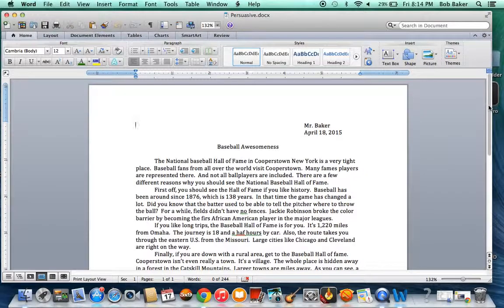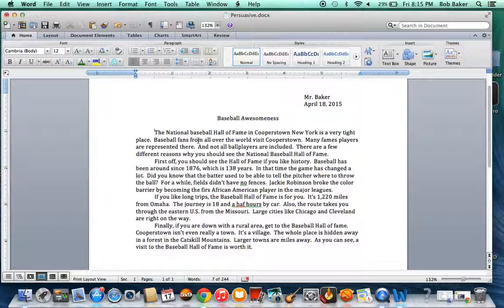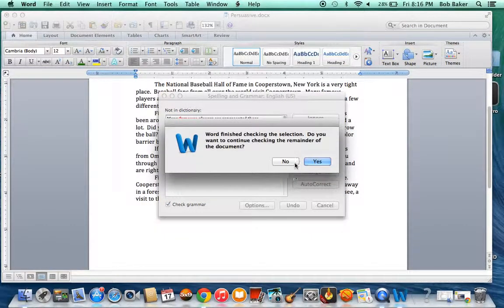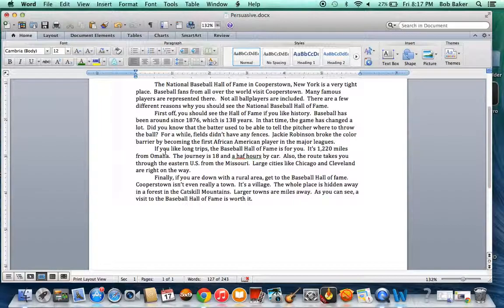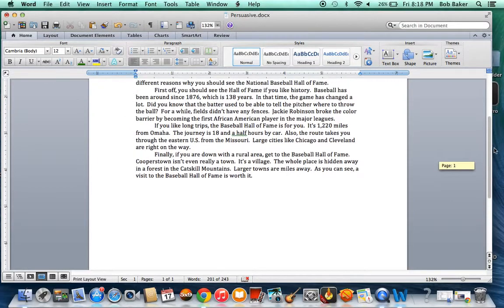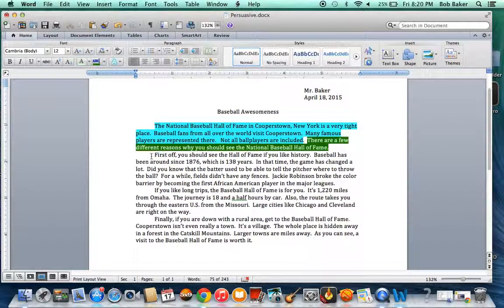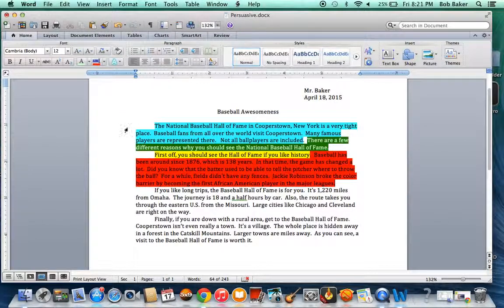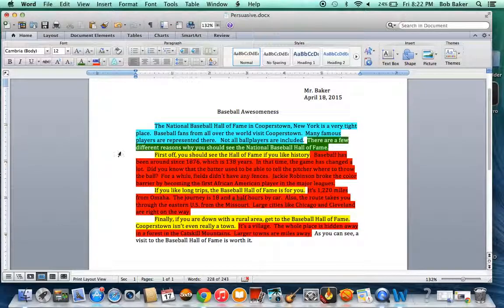Big Revision Tutorial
This is a tutorial on the Big Revision element of Writer's Workshop.  The video focus is on the genre of Persuasive Essay.